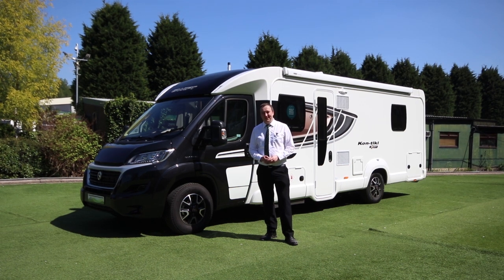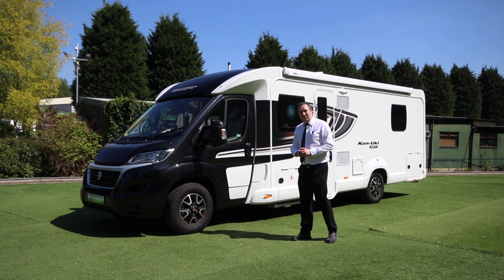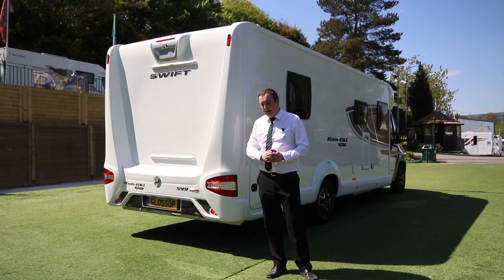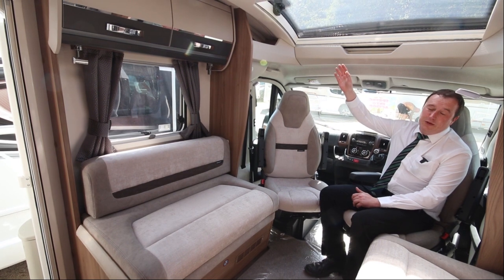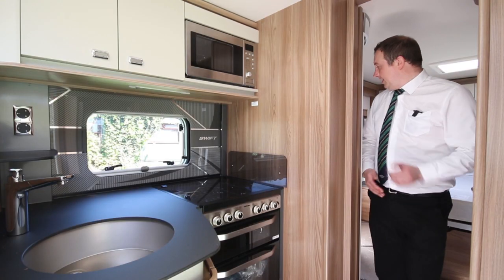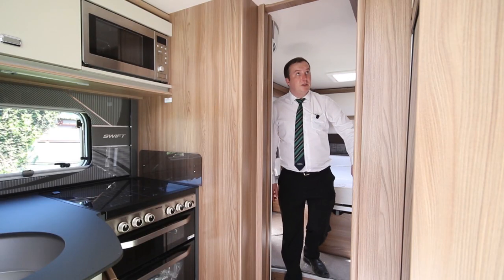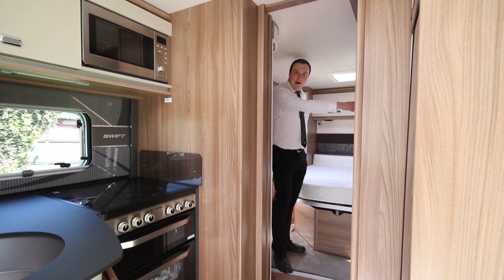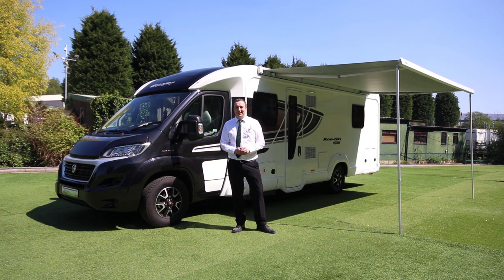NEW Swift Kon tiki Sport 599 Lounge 2020 Motorhome Demonstration Video HD - Glossop Caravans Ltd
Additional Details : The All New Swift Kon-Tiki Sport has a layout for you with 13 different layouts to choose from, which has been designed on a Fiat Ducatto cab, which has a 2.3 litre Fiat Euro 6 Engine, with a Black Edition Fiat Chassis Cab with 16" alloy wheels and LED daytime running lights, it is also fitted with LED Marker lights and Exclusive LED rear light clusters. Built with an Aerodynamic profile with Swift's SMART construction which has a hail resistant GRP roof. When driving there are plenty of sumptuous additions to make it very easy to drive while keeping your hands on the steering wheel, including a DAB radio with Bluetooth with steering wheel controls, Cruise control, and it is fitted with a twin camera reversing camera, it is also fitted with Cab air-conditioning, and drivers and passengers airbags should the worst happen, you'll be safe. On the roof there is a large 100W solar panel to help keep your leisure battery charged, and there is a Status 570 TV aerial, design is key to this motorhome, that is why the full length awning is recessed meaning it doesn't stand proud of the Kon-tiki sport side. There is also a Pull-out Pannier Locker giving added practical storage. For all year-round usage, it has the pinnacle of heating which works just like a home central heating system, Alde Compact 3020 HE Dual fuel heating with grade 3 insulation and it gives a huge amount comfortable heating. The captain's chairs are also comfortable in the evening, with the adjustable cab reading lights. The whole motorhome has remote central locking cab and habitation door with a single key for all habitation doors and all the lighting is LED lighting throughout including the spotlights, and to help block out light there are concertina windscreen blinds and Pleated cassette blinds any flyscreens throughout. The seating area is upholstered in 'Darwin' soft furnishings which is the same as on the Swift Elegance range which is also the pinnacle of caravanning. There is a Panoramic sunroof (model specific) adding in lets in lots of extra daylight into the habitation area. The kitchen has a Thetford Thermostatic Oven and Grill, with a dual fuel hob, stainless steel microwave and the Fenix illuminated acrylic splashback, with a FENIX NTM worktop and a stainless-steel underslung kitchen sink, and a Dometic fridge/freezer. For models which have a fixed double bed there is a Duvalay Gravity Lux Memory fibre mattress, with integrated headboards. The washroom is bright and well-equipped washroom, with a separate shower cubical with a Eco-Camel showerhead. The Swift Kon-tiki sport is fitted with Swift Command which has a 7" touch screen which can control the habitation stereo, the lighting and the heating, and you can even set timers when your away from your motorhome via a smart phone.